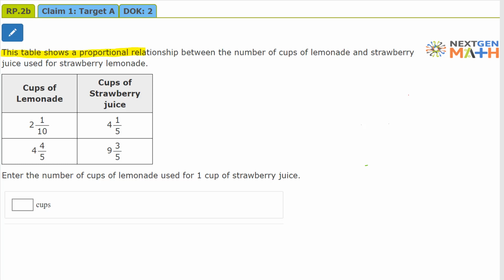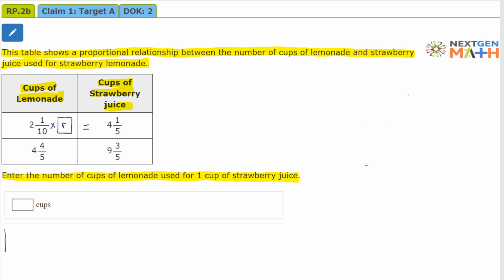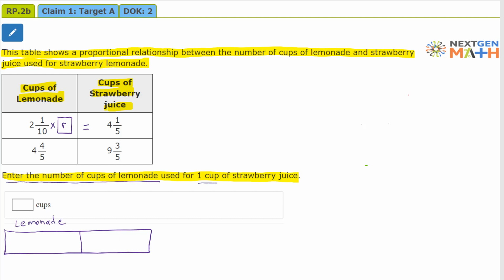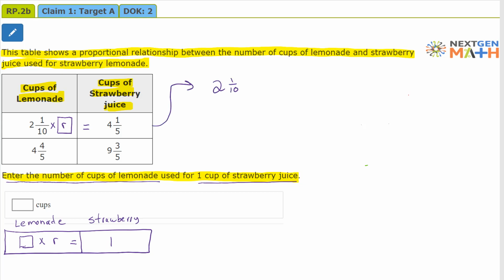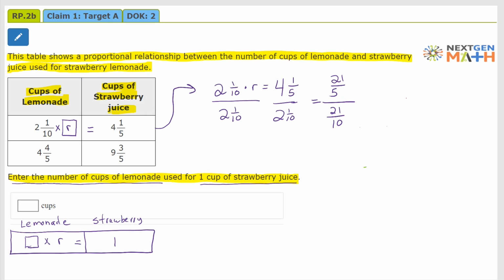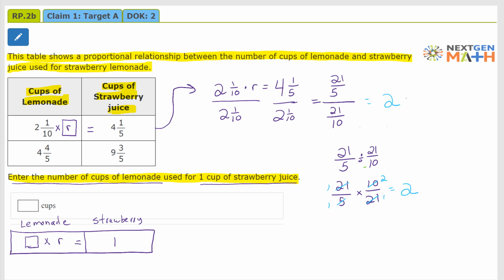7th Grade RP 2b b